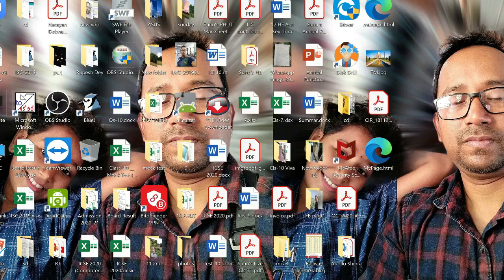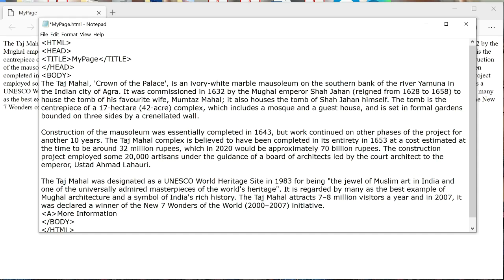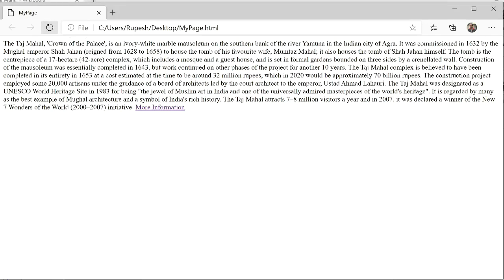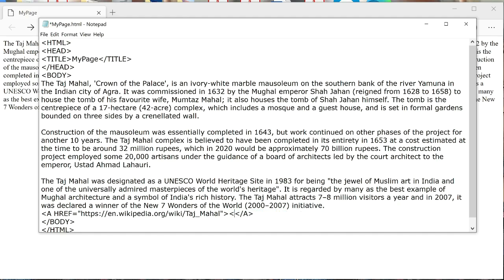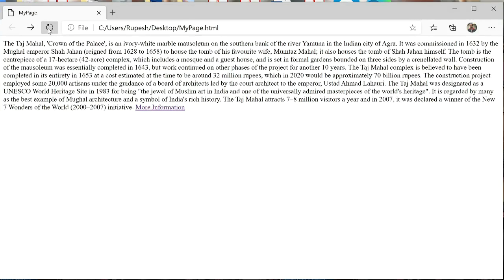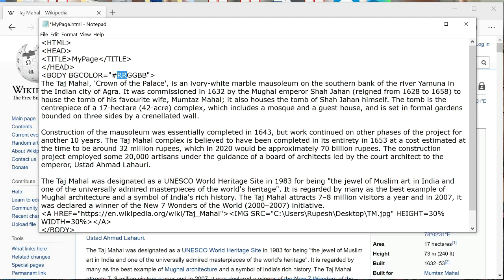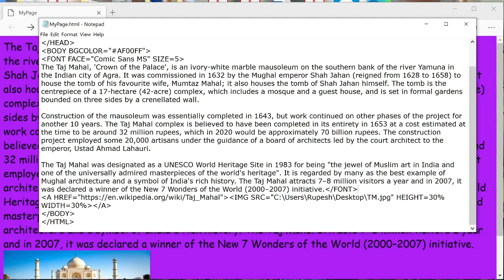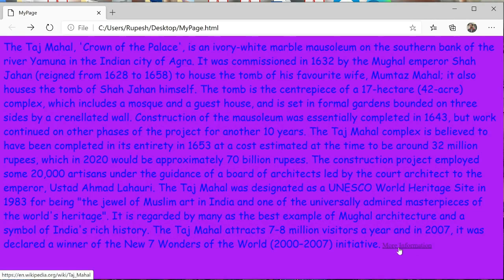HTML Anchor Element || Class-7 || Rupesh Dey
In this tutorial video you will learn about Anchor element and few attributes of Body element